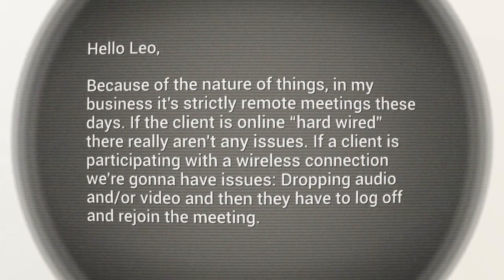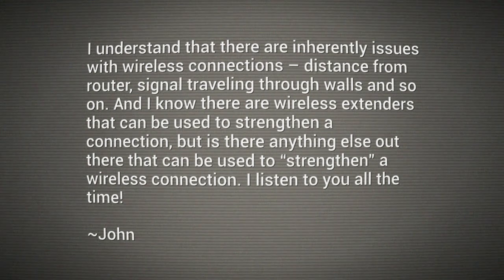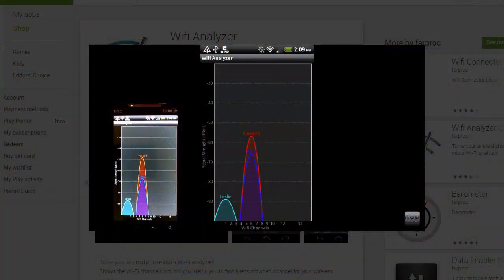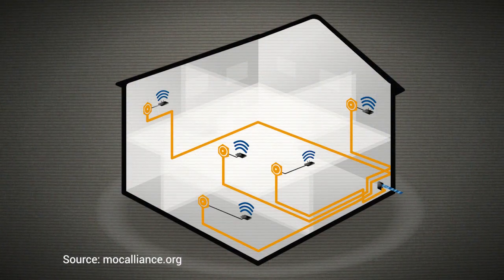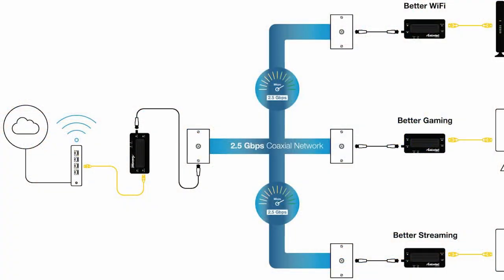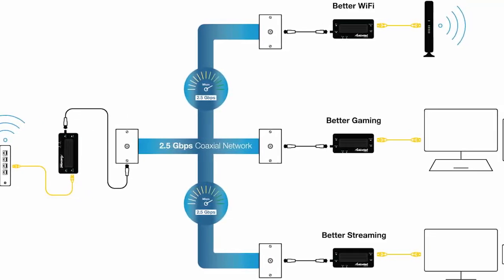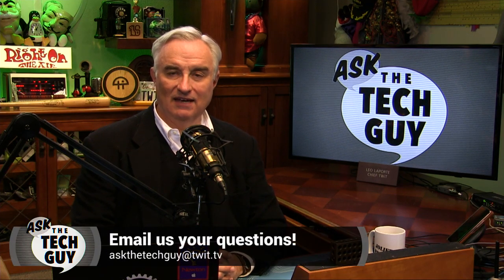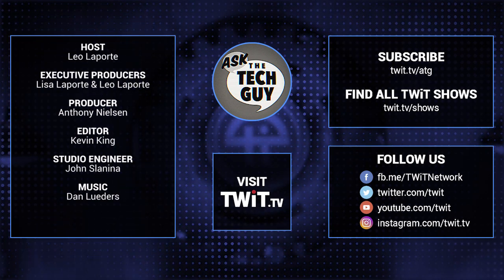Improve Your Home Network With MoCA & Powerline Network Adapters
Are you getting bad connections on your Zoom meetings over WiFi? Leo Laporte explains how you can get a more reliable internet connection by using MoCA (or Ethernet over Coax ((EoC)) and Powerline Network Adapters to extend your wired network throughout your home.

TP-Link AV2000 Powerline Adapter
Actiontec MoCA 2.5 Network Adapter